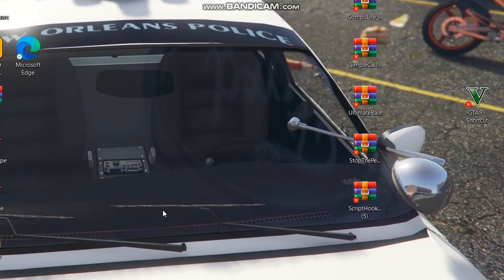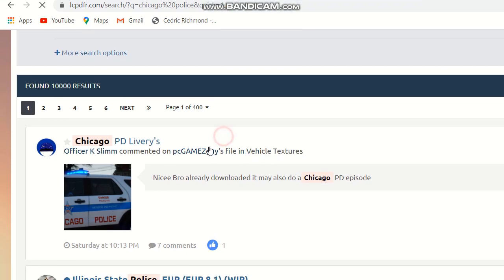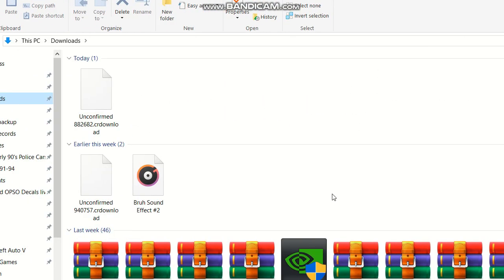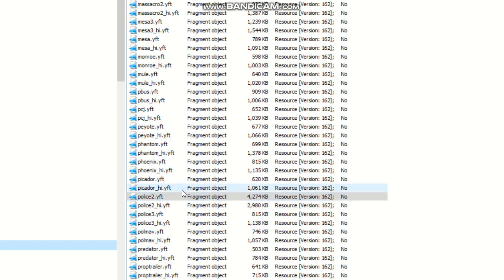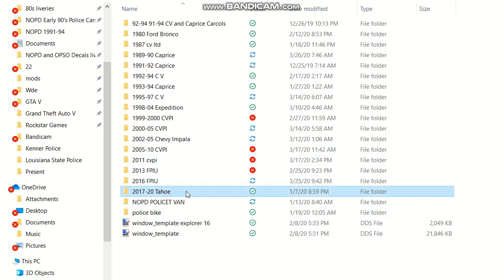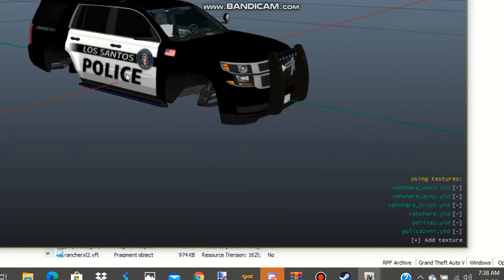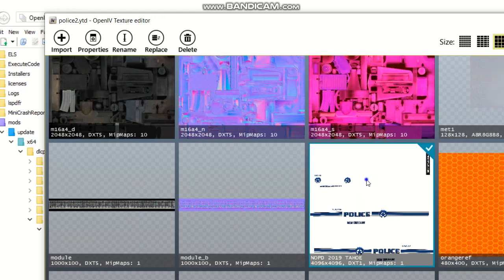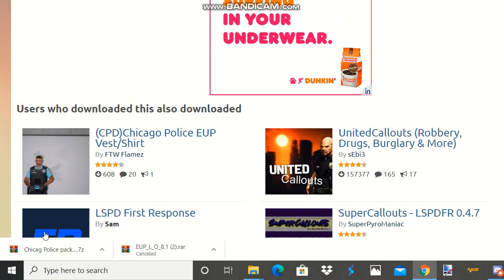GTA V LSPDFR Vehicles Tutorial - How to install police cars and change and replace skins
This is my first tutorial on how to install police cars into openiv in your GTA V LSPDFR

Tools You will Need 👇
Openiv🌙

Winrar🌙